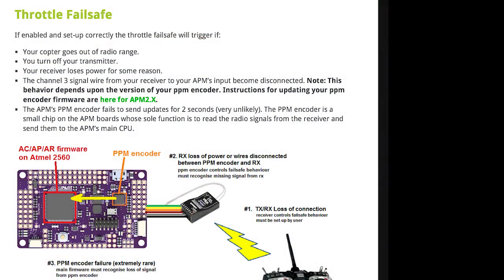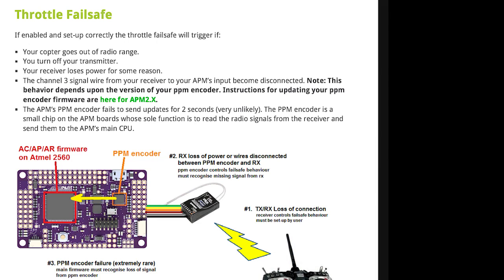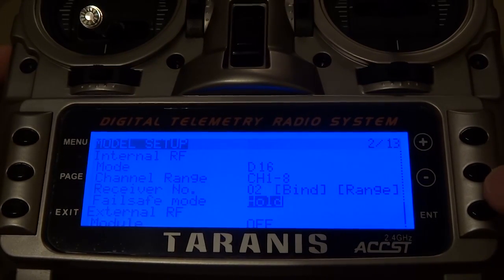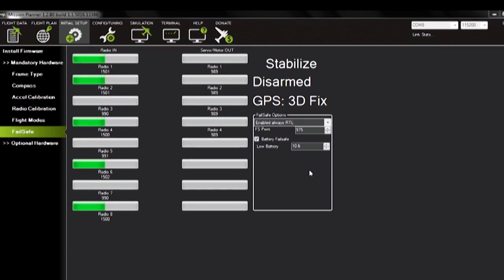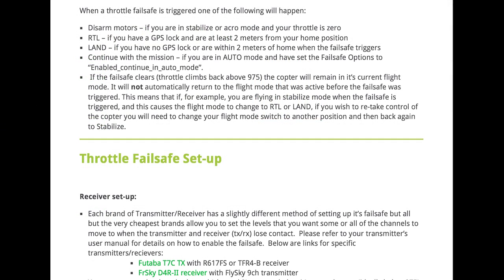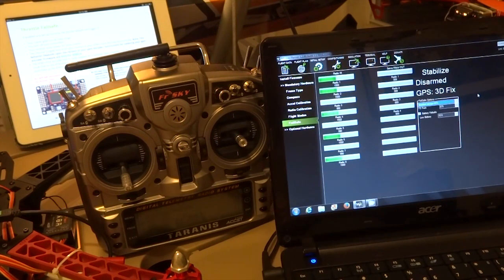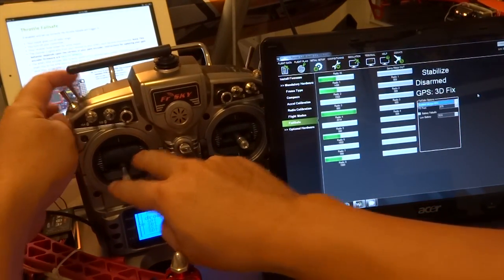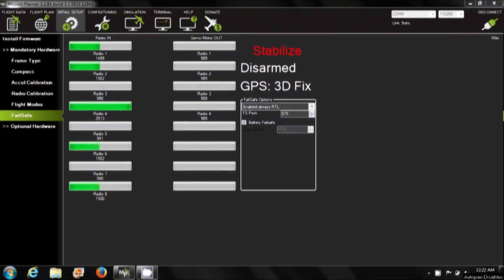FrSky Taranis Failsafe Arducopter Setup & APM Mission Planner Configuration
Setup failsafe on page 2 of the FrSky Taranis to no pulse.  Remember to bind your receiver.  Revisit failsafe setup on Ardupilot Mission Planner. Part 2 of the Taranis and APM series.

Camera & Storyboard: Leo

欢 迎 赞助
Quadcopter Specs: FrSky Taranis IX9D, X8R, HoryzonHD v3, APM 2.6, Arducopter firmware, 3DR GPS uBlox LEA-6, 3DR power module, minimOSD, Fatshark Attitude stock setup  5.8g 250mw, Diagonal Wheelbase 450mm/17.7in, DJI Motors 2212 22×12mm kv920. DJI 8045, Opto 30A ESC.  Lipo: 3S 5000mAh ~ 12 minutes.